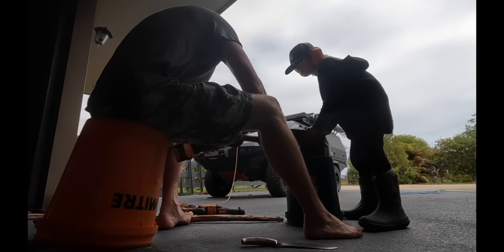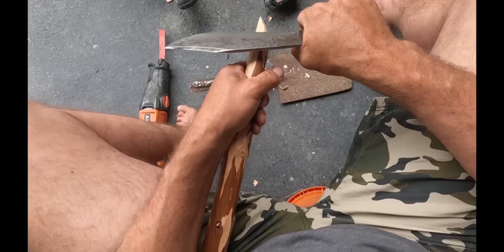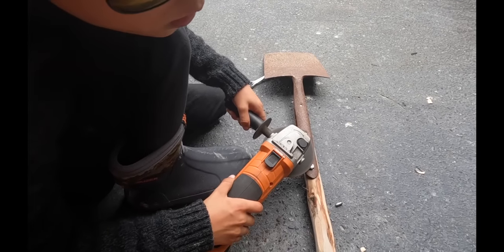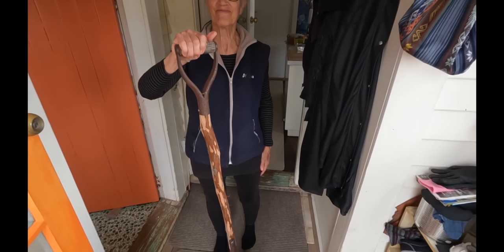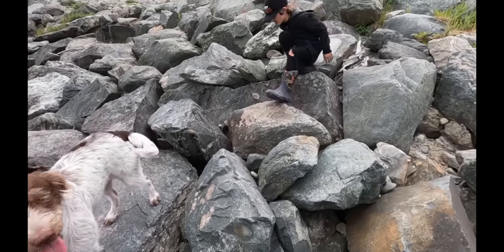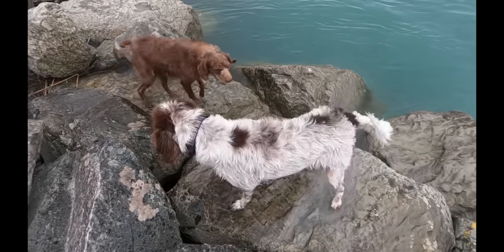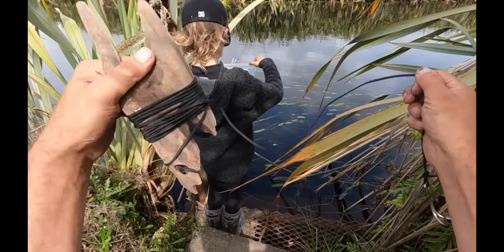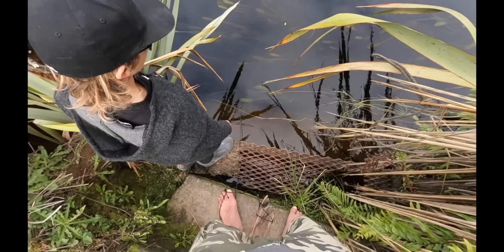Josh James Paua Pasta Recipe - Eeling - Motorbikes with Sonny Jim and some other stuff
we cook up some Paua and fix a shovel.

 Oh, and some more Eeling, cause why the heck not!